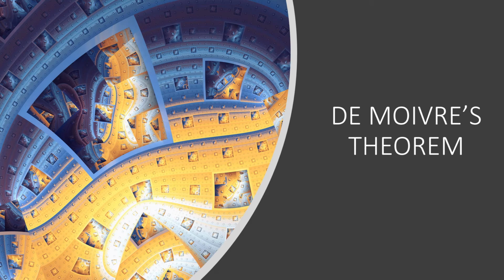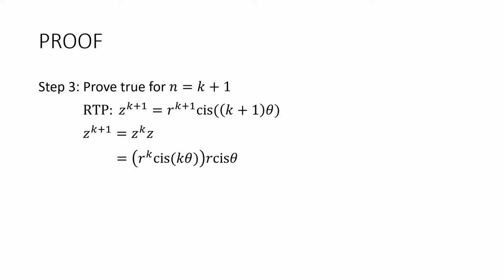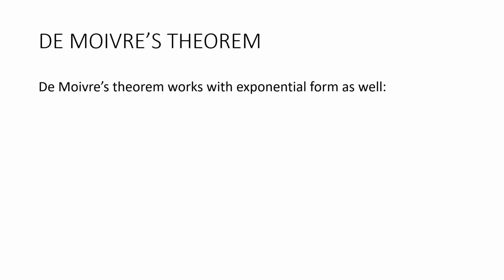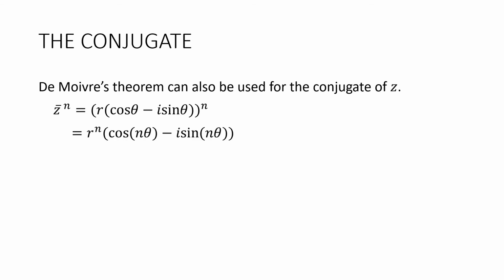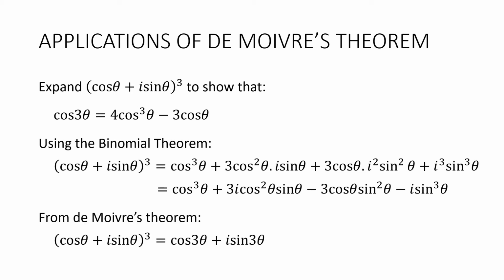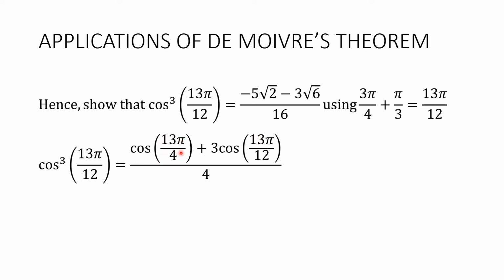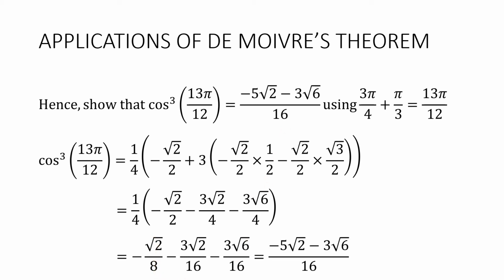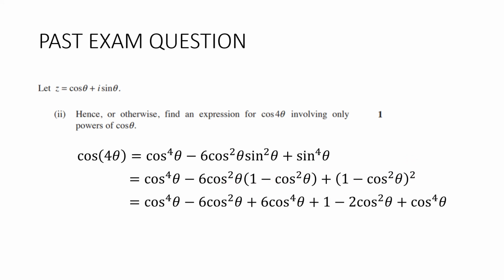3 - De Moivres Theorem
This is the third in a series of six videos for the topic of Complex Numbers for the HSC course Mathematics Extension 2. This video covers de Moivre's Theorem.